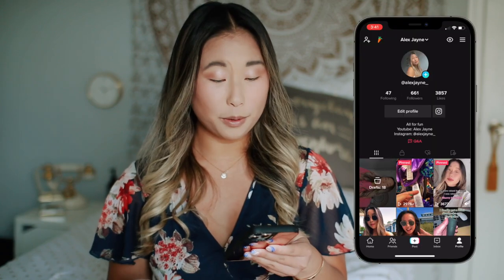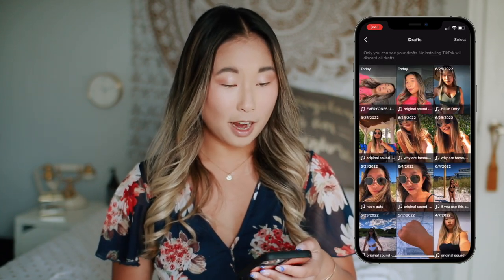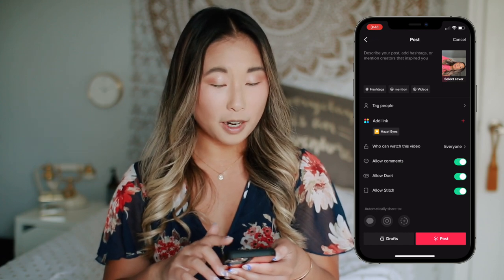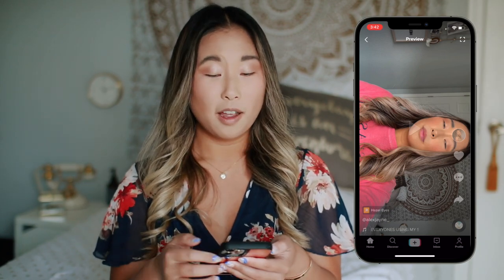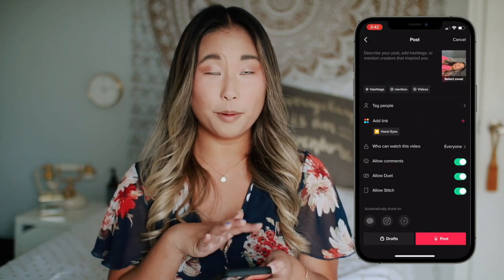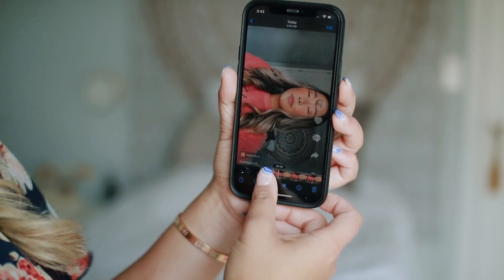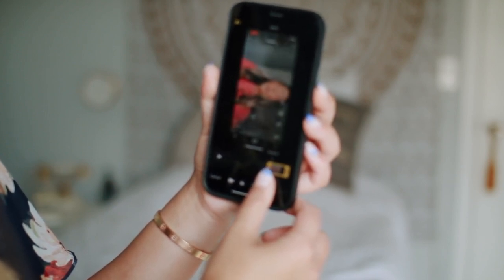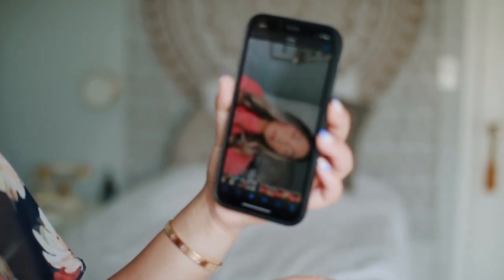How to save a TikTok with NO WATERMARK!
✩ How to save a TikTok with NO WATERMARK! In this video I show you how to save a tiktok with no watermark and not having to go to a website or app. I hope this video helps and leave in the comments and tiktok tips you have!